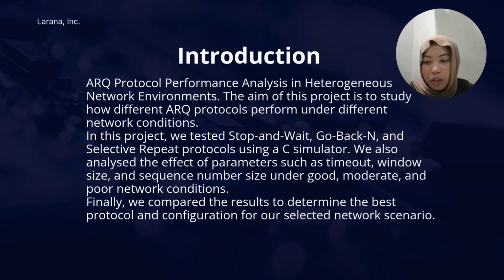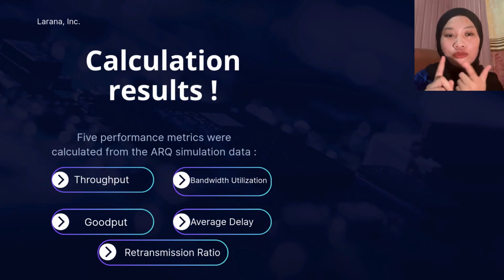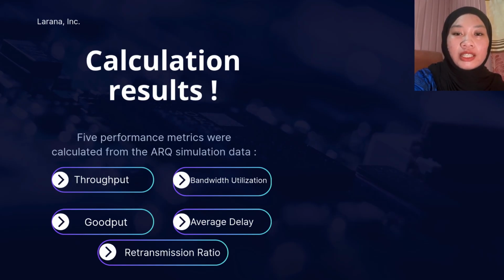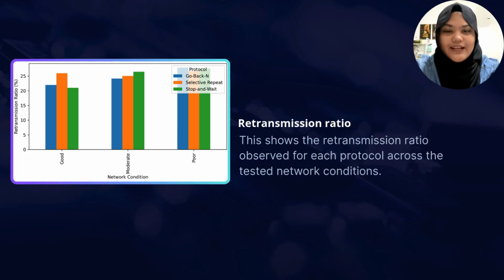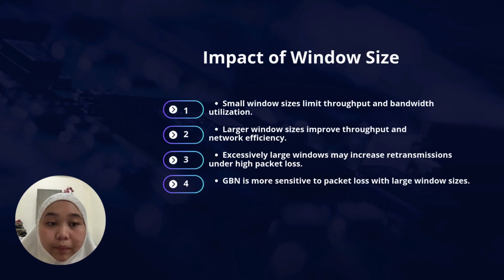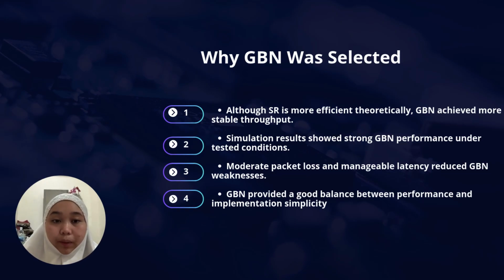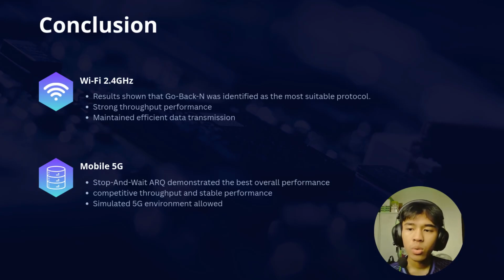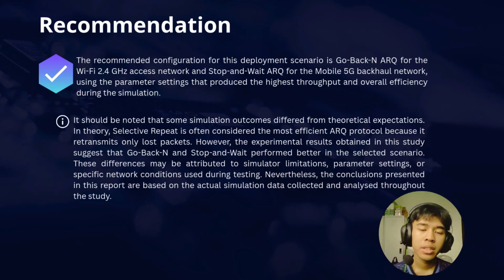Video Presentation TMF1254